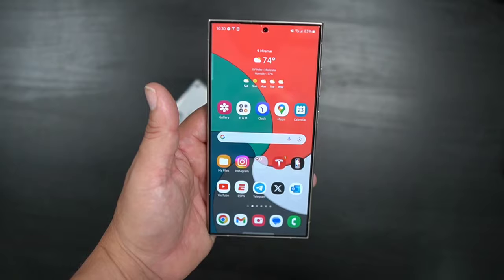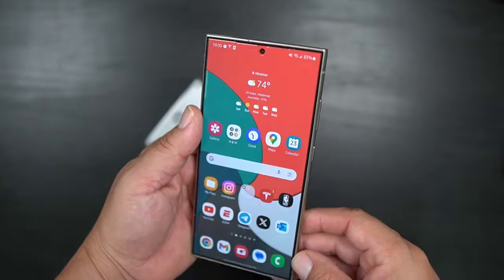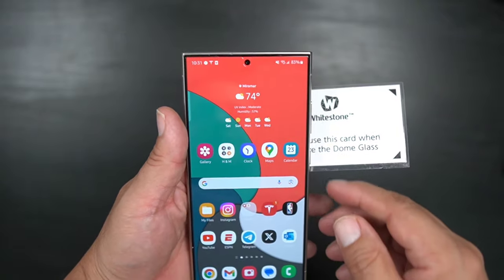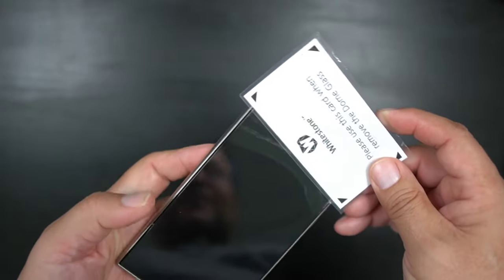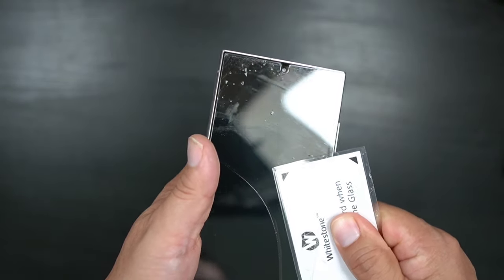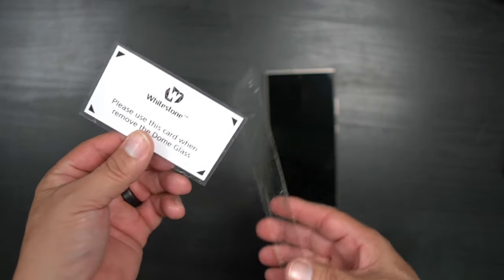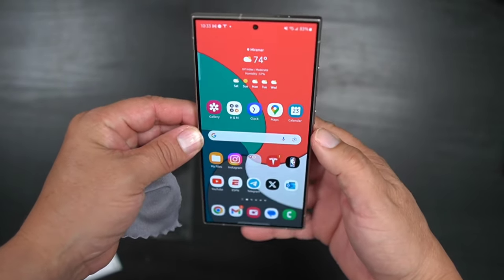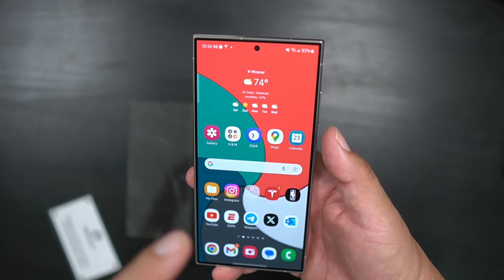The Return Of Anti-reflective Coating! Learn How To Remove Whitestone Dome Glass On Galaxy S24 Ultra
How to take off the Whitestone Dome Glass on your Samsung Galaxy S24 Ultra. How does it look with the Anti Relective Coating and no screen protector. Big Difference!

How to Install Whitestone Dome Samsung Galaxy S24 Ultra

Samsung Galaxy S24 Ultra Tempered Glass Screen Protector with Installation Kit - Liquid Dispersion Tech

The Galaxy S24 Ultra is smarter, pricier, and just as big as ever / Useful new AI tools, a flat screen, and a higher price come to Samsung’s kitchen-sink phone. AI Takes Center Stage. Samsung is betting on generative AI to make its Galaxy S24 series stand out from other Android phones.

Save up to $870 on the new Samsung Galaxy S24 Series with pre-order, qualifying trade-in, and a free storage upgrade. Also, get up to a $150 Best Buy e-Gift Card!

Now in titanium — the next step in tough. Experience S24 Ultra through a 6.8" flat display with embedded S Pen.

S24 Ultra
Offer: Up to $750 Enhanced Trade-In + $50 Howl-Exclusive Samsung Credit + Free Memory Upgrade + $100 Samsung Credit + 15% Student Discount

S24+
Offer: Up to $650 Enhanced Trade-In + $50 Howl-Exclusive Samsung Credit + Free Memory Upgrade + $75 Samsung Credit + 7.5% Student Discount

S24
Offer: Up to $550 Enhanced Trade-In + $50 Howl-Exclusive Samsung Credit + Free Memory Upgrade + $25 Samsung Credti + 5% Student Discount

Double your storage on us, get up to $750 instant trade-in credit and enjoy $150 instant Samsung Credit, including your exclusive $50 credit from reserving